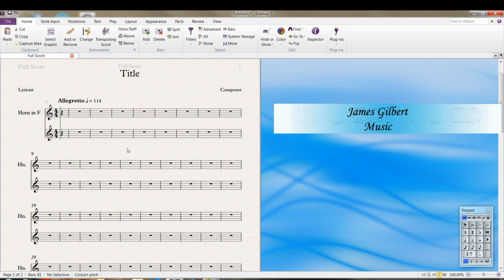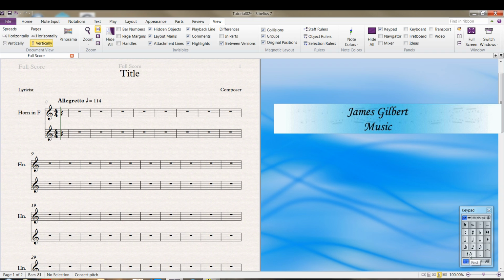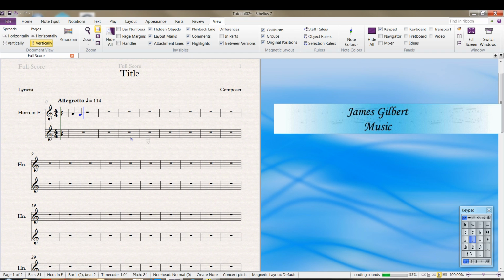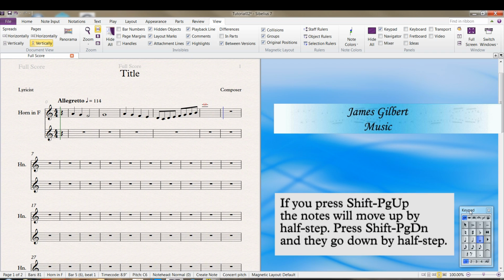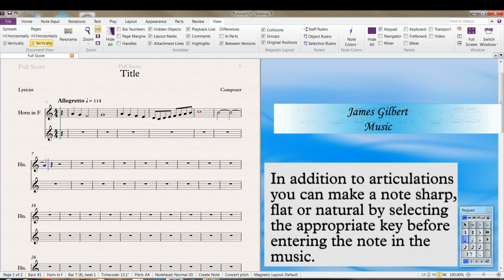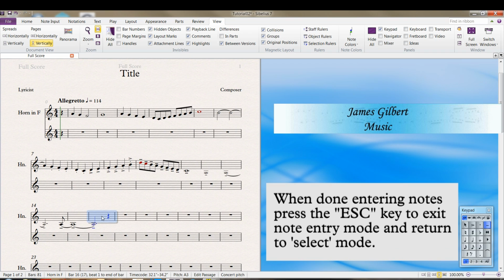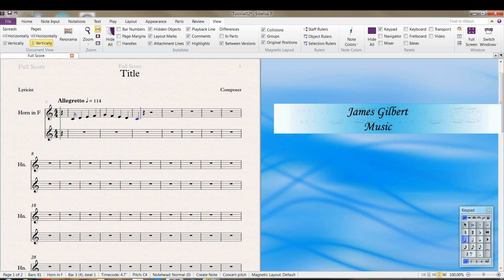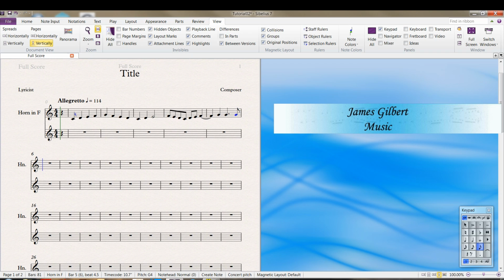Sibelius (7.5) 101 - Part 02 Basic note entry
In this 2nd video of our ongoing series for the beginner to Sibelius, we look at the most basic ways of entering notes.

for links to our albums, sheet music, piano lessons and other ways to get in touch with us.